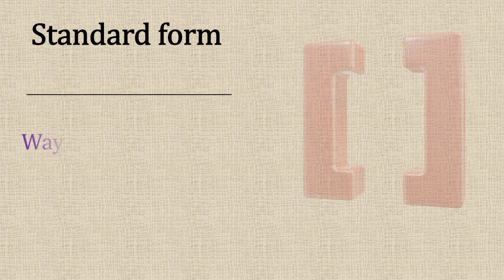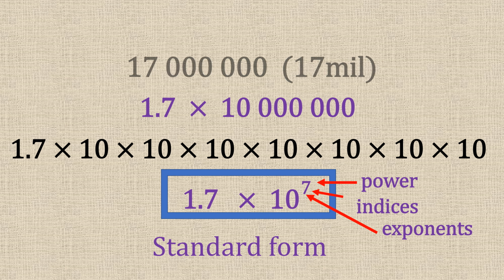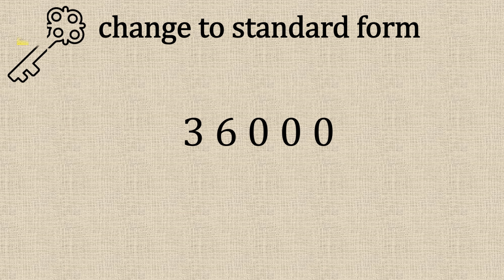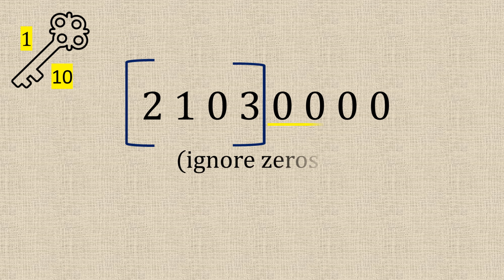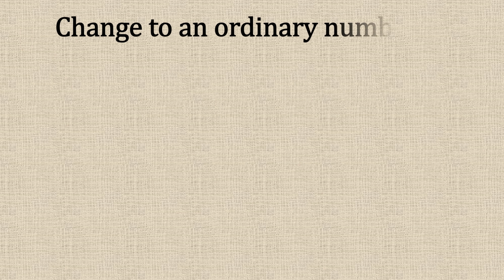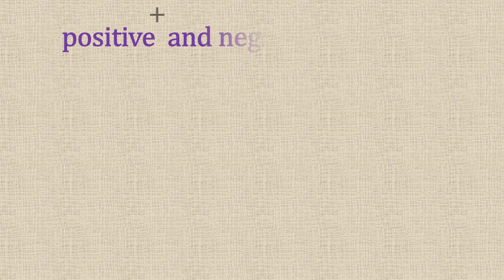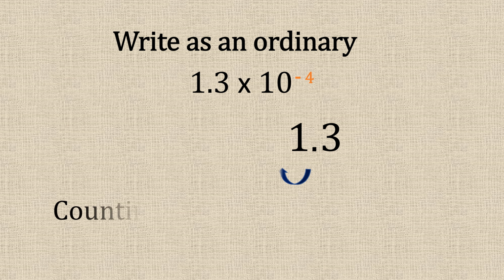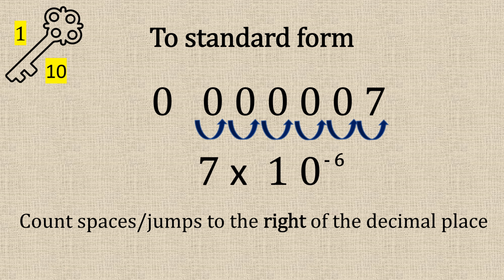Standard form, index form. How to change from ordinary to standard form into to scientifc notation.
How to write numbers in standard form and change back into ordinary numbers. Including negative powers.